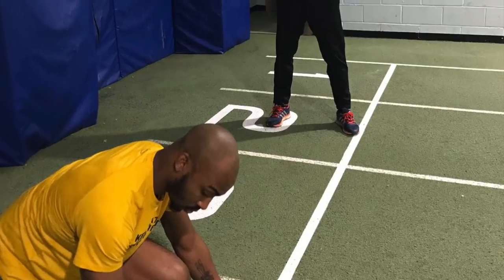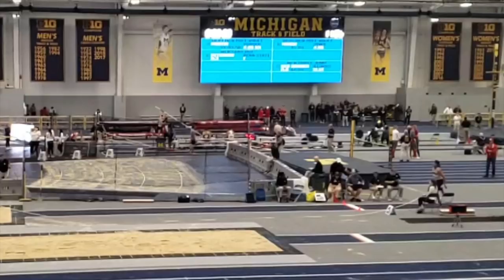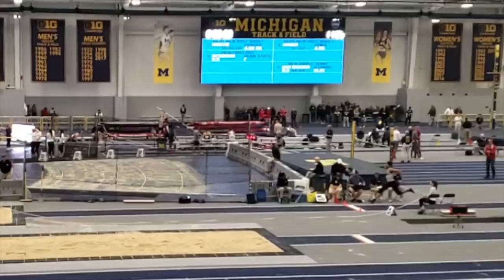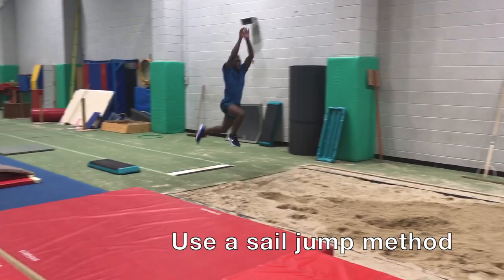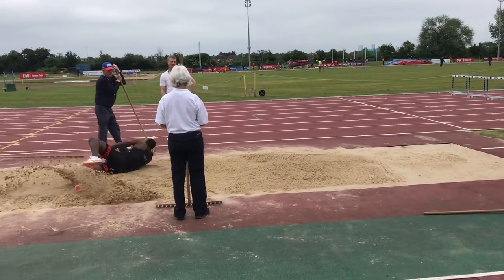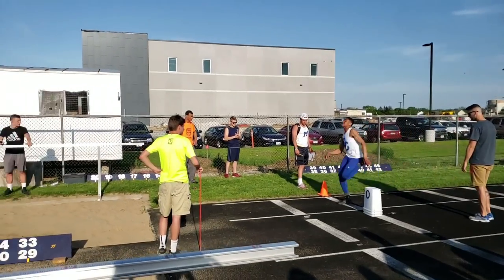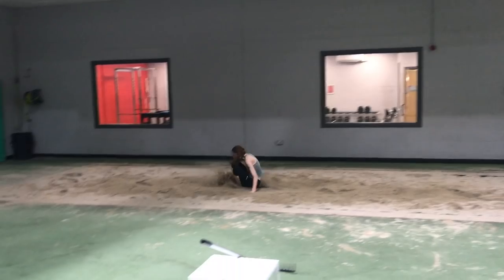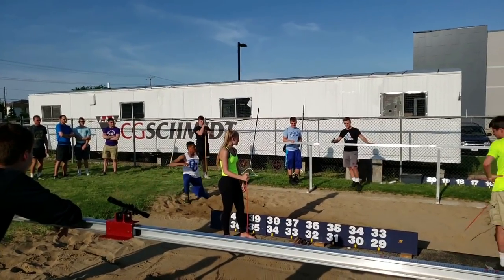TRACK CLINIC CAN YOU DO BOTH LONG & TRIPLE JUMP? YOUNG ATHLETE ANALYSIS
In this video coach John Shepherd looks at the long and triple jump technique of a young long and triple jumper from the University of Iowa in the States. We take a look at the technical execution by the athlete of both events and identify some areas that need attention and provide some solutions and drills that may help improve technique.
We also consider whether doing both long and triple jump can be an issue with one event having a potentially negative effect on the other, for example, in terms of take-off and the length of the take-off stride.
Please note that the comments and suggestions are John's and other coaches may have different views.

NEW VIDEOS POSTED MOST FRIDAYS

TRACK VALLEY CLOTHING DISCOUNT
Track Valley reached out to Coach Shepherd to offer a discount on their athletic and streetwear T-shirts and hoodies and other great gear.